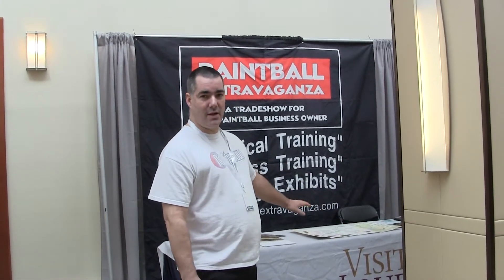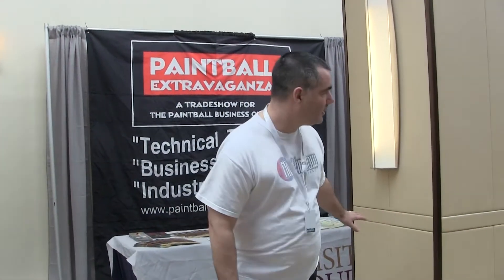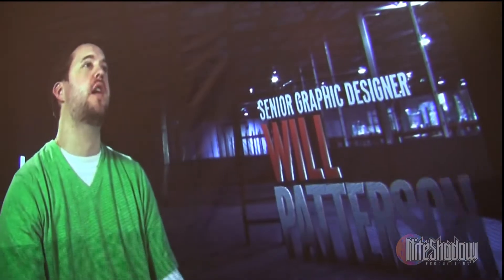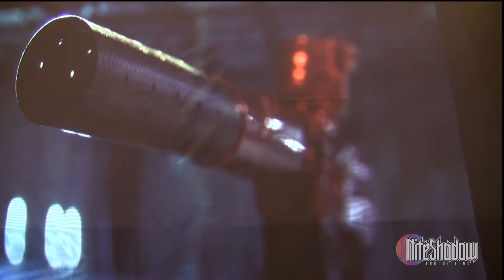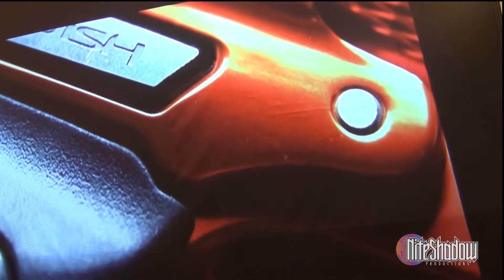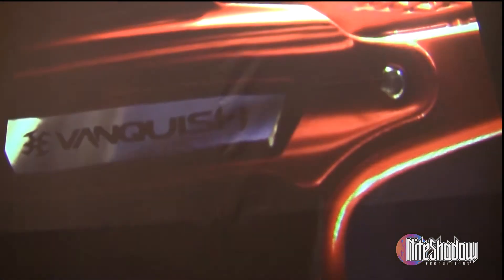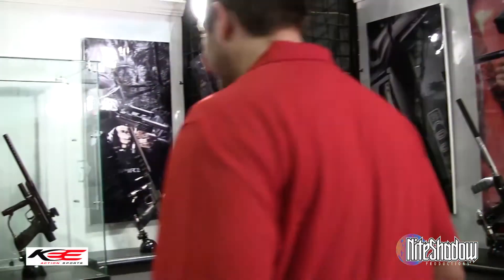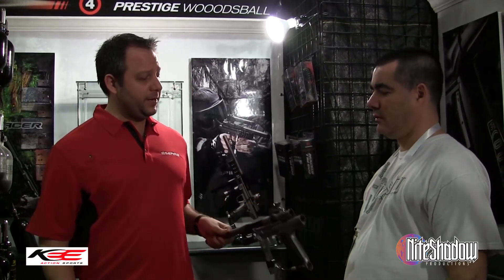Empire Vanquish Unvieling at Paintball Extravaganza 2013 -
The world premiere of the Vanquish at Paintball Extragavanza 2013